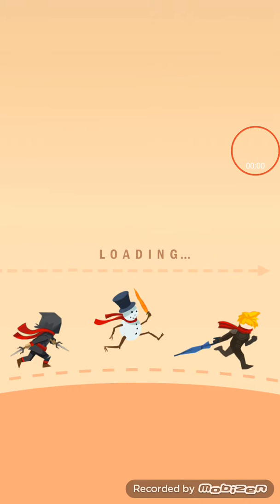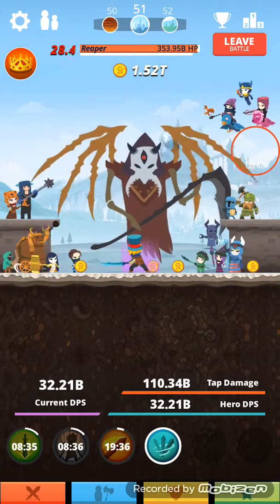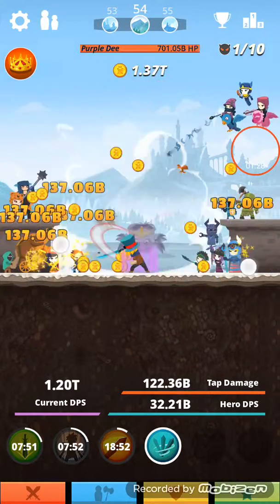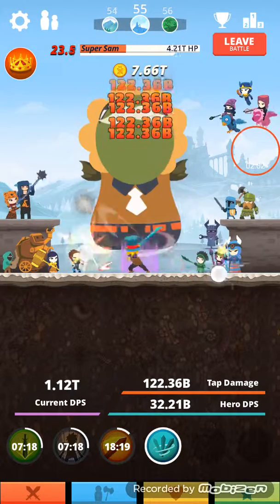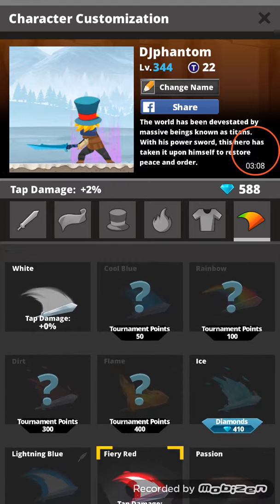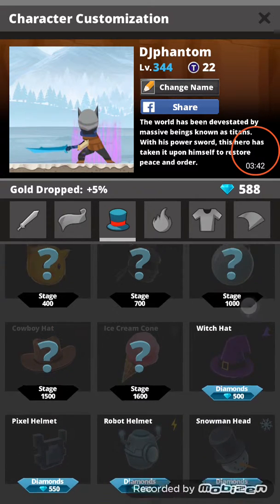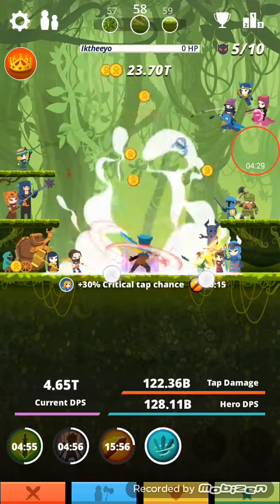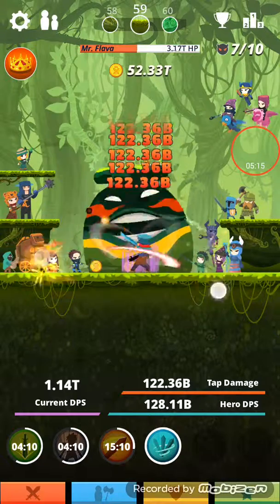Tap titans part 4